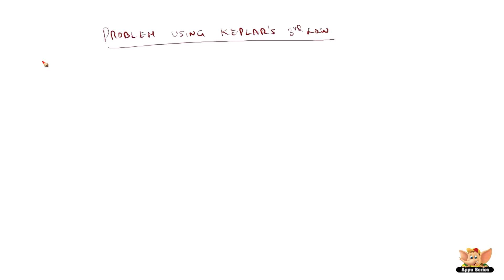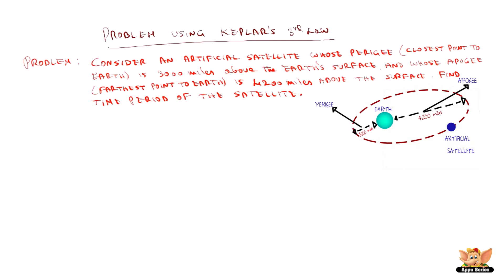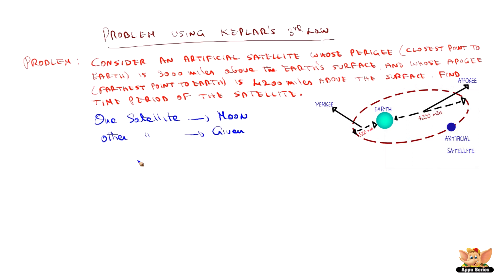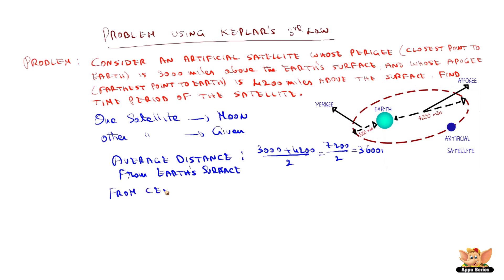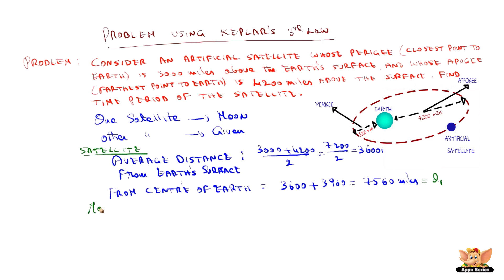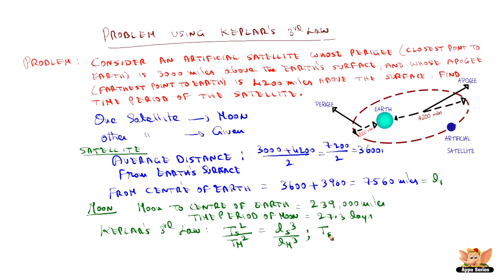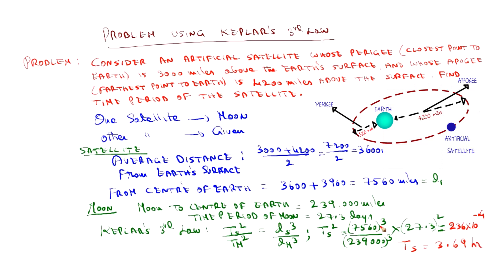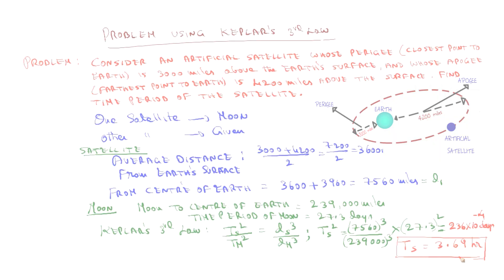Problem using Kepler's 3rd Law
Using Kepler's 3rd Law, solve problems on how to find satellites time period.